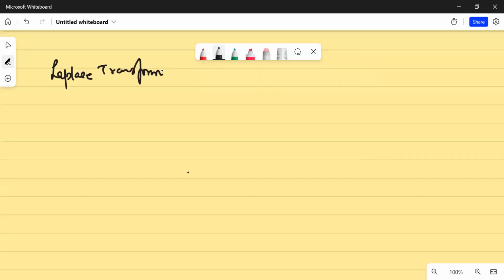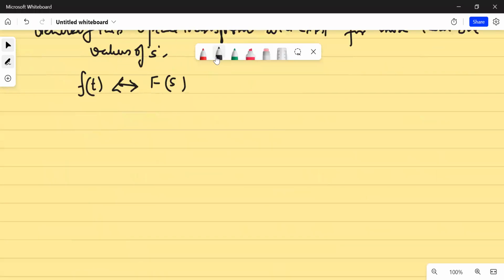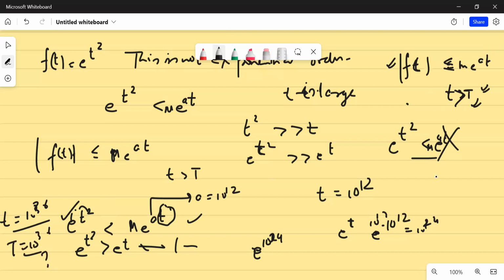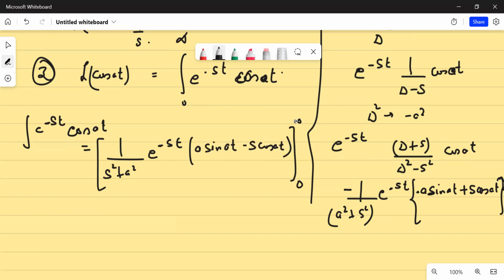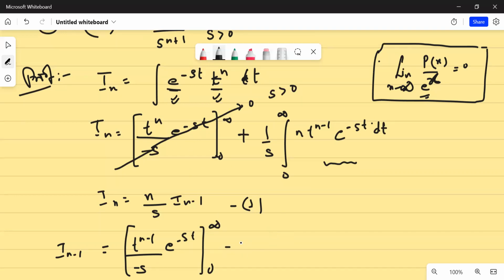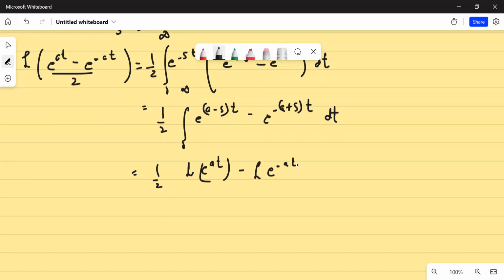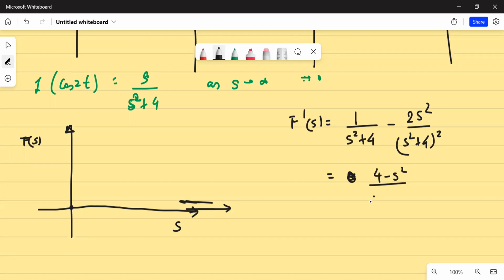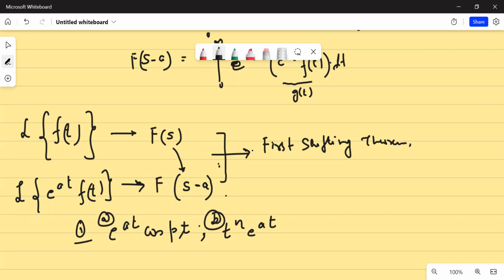Laplace Transform -1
In this lecture we have discussed the conditions for the existence of Laplace transforms.